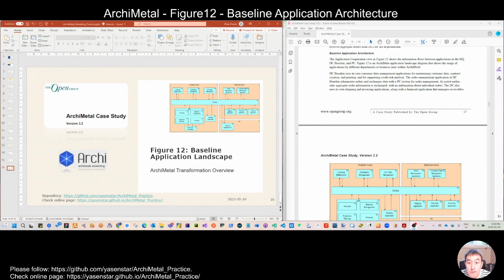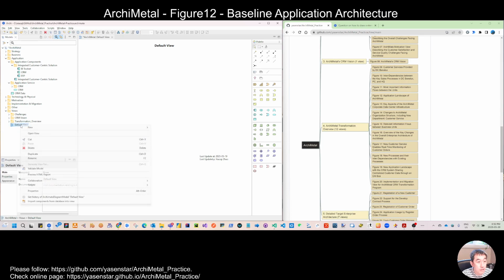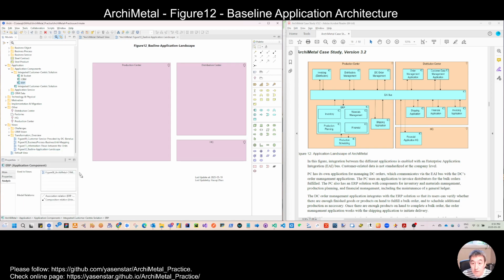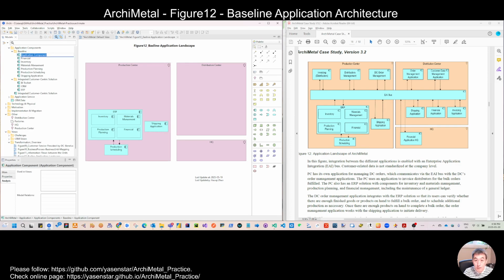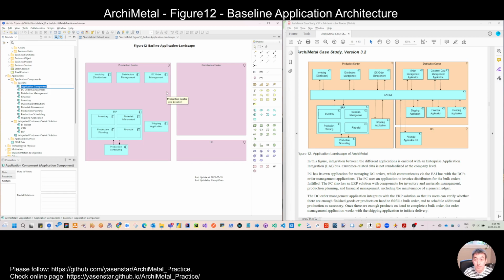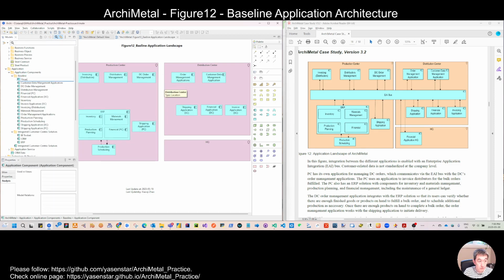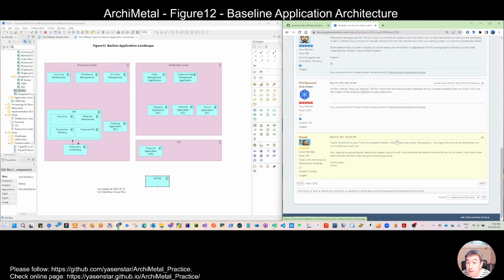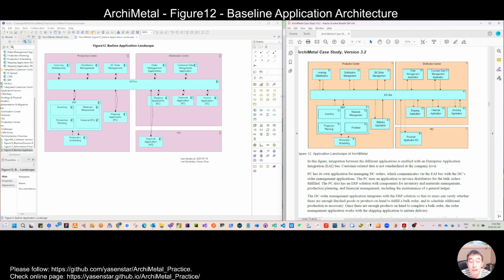ArchiMetal 14 - Figure12 Baseline Application Landscape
The Application Cooperation view in Figure 12 shows the information flows between applications in the HQ, DC Benelux, and PC.